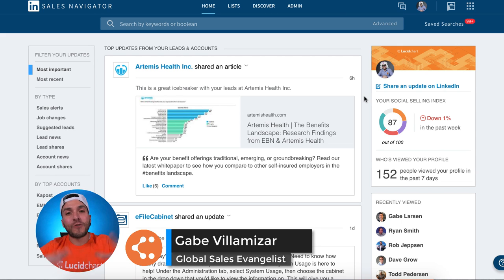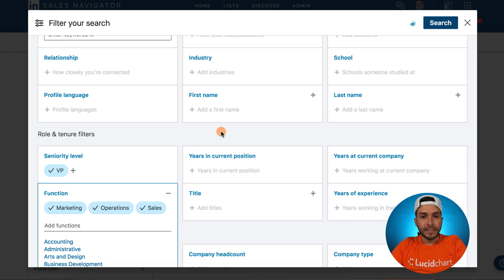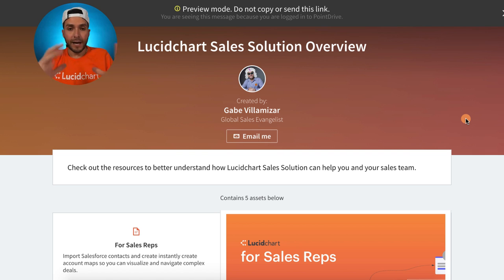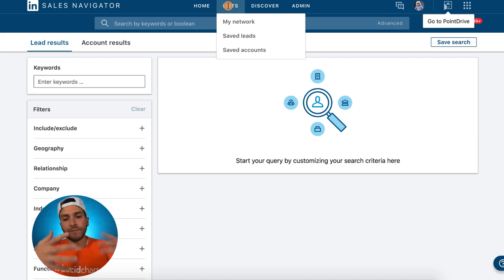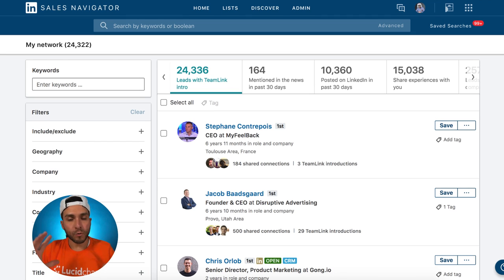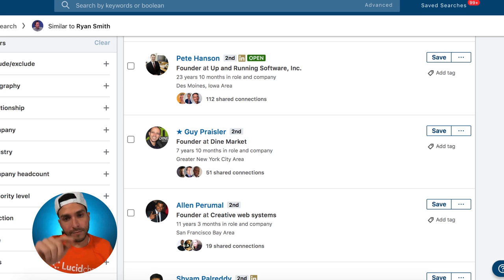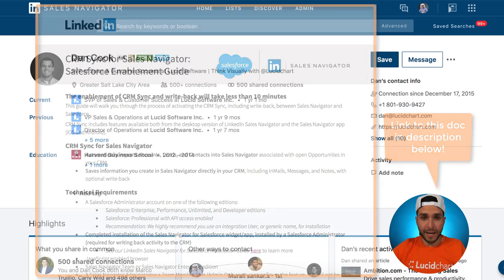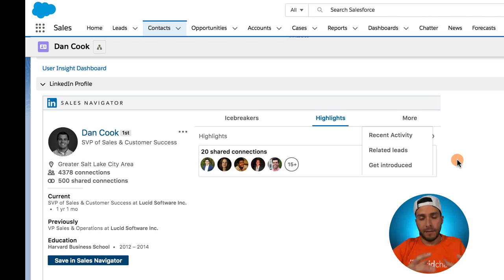7 LinkedIn Sales Navigator Features YOU Aren't Using (But Should Be!)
LinkedIn Sales Navigator timestamp chapters below:

00:00 Intro
00:15 LinkedIn Sales Navigator "Posted on LinkedIn" search filter.
01:20 How to find users that have recently joined LinkedIn.
02:50 What are LinkedIn Smart Links? (Formerly PointDrive)
05:08 LinkedIn Sales Navigator network search filter
06:39 Similar/recommended leads inside of Sales Navigator
08:20 Saving lead searches to get email notifications
09:58 LinkedIn Sales Navigator Salesforce integration

If you're in B2B sales, LinkedIn Sales Navigator is a must-have. This video covers step-by-step 7 features that will take your sales game to a whole new social selling level.

Video Table of Contents:

Feature #1
Find Keywords in Posted Content: Find buyers writing articles on LinkedIn that include specific keywords that you search for.

Feature #2
Became a LinkedIn Member: Find buyers that have joined LinkedIn up to the past 3 months.

Feature #3
LinkedIn PointDrive: Package, share, and track relevant content with buyers through a branded macrophage. All while getting powerful buyer insights.

Feature #4
Filters for My Network: Filter, understand, and categorize your 1st-degree connections.

Feature #5
View Similar: View buyers in other companies with the same characteristics or criteria as a specific buyer you’re targeting.

Feature #6
Save Search: Get daily, weekly, or monthly email notifications whenever new potential buyers enter or meet specific filter criteria that you saved/specified.

Feature #7
Copy InMails, messages, notes, and phone calls to CRM. Engage and save leads and accounts in CRM.

Here's the documentation to enable the sync between your LinkedIn Sales Navigator account and your Salesforce instance

[NEW 2020 Course Update] Social Selling with LinkedIn is out! Learn more and watch the video preview today.